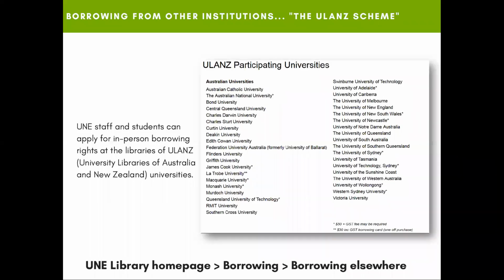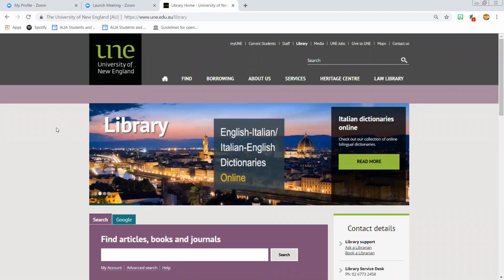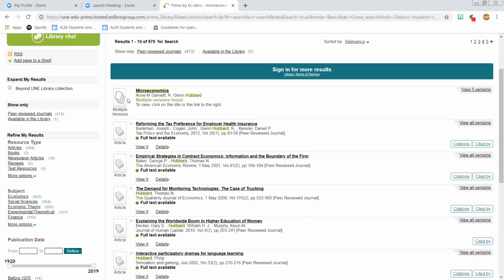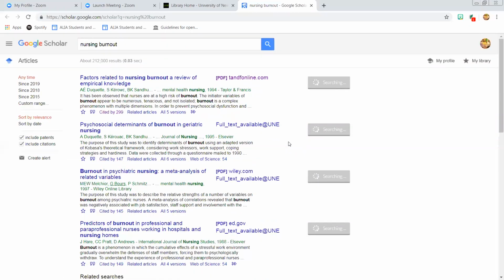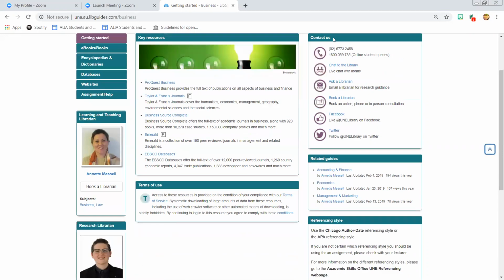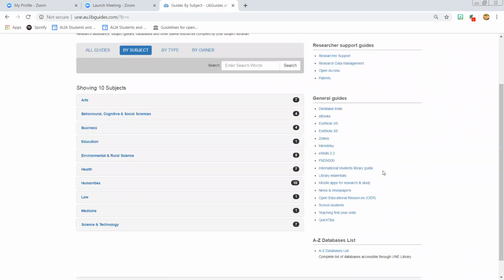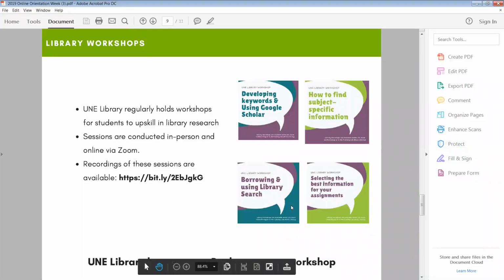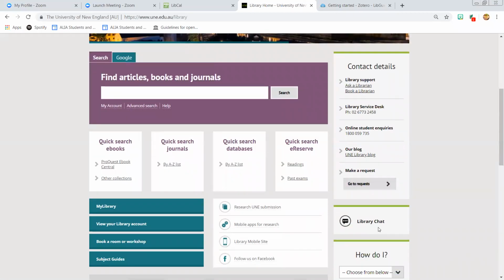An introduction to Library services at UNE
In this video you will learn about your borrowing rights, how to find resources such as books and articles using Search and Google Scholar, and looks at Subject Guides.